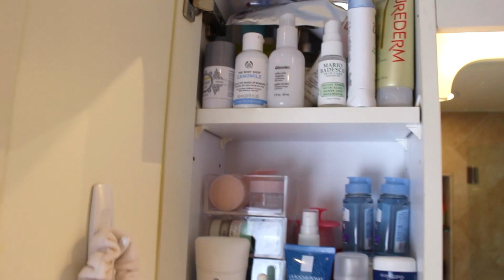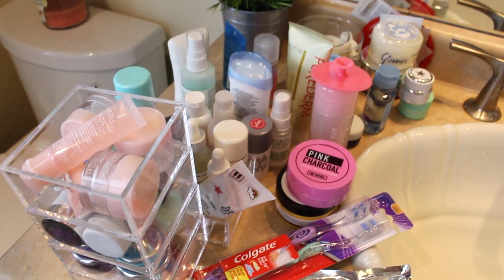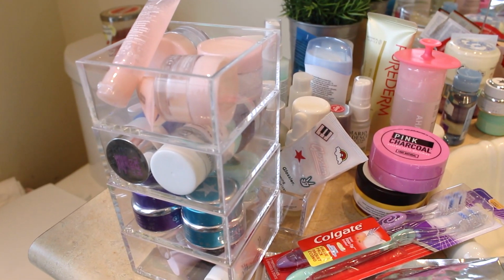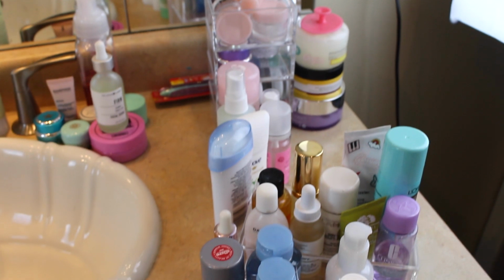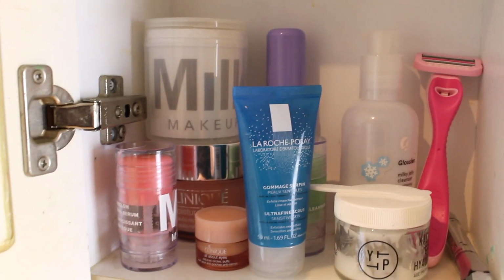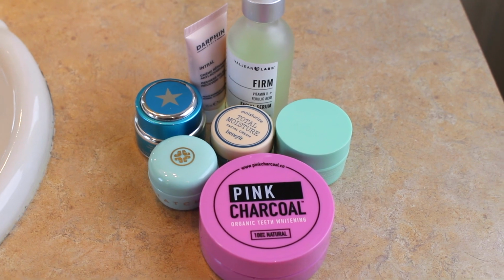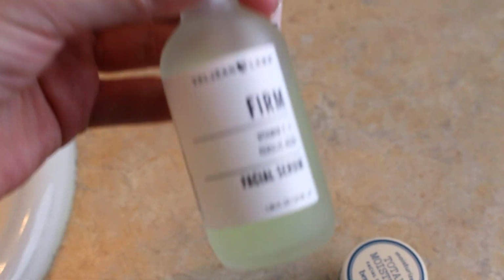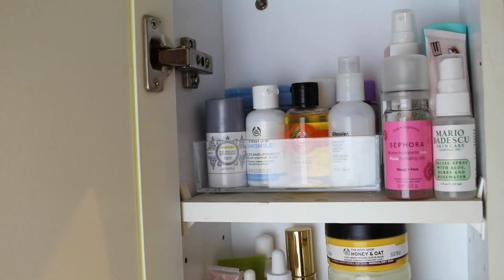Skincare Declutter & Organization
My life is in shambles! My makeup is a disaster, my room... ugh and my skincare is no different! With all these sales and my birthday passing, I've really gained a lot more products and I haven't had time to find space for them so they end up at the back of a drawer or at the top shelf in my cupboard. Either way this needs to stop, you will notice the next few videos will be a short series of me essentially getting my shit together. So get ready for a crazy ride! First stop, my bathroom for a deep skincare declutter and reorganization!

LET'S BE SOCIAL!
PRODUCTS MENTIONED:
FAQ:
Current Nail Polish:
Current Lipstick: